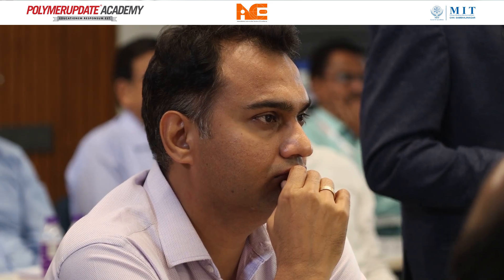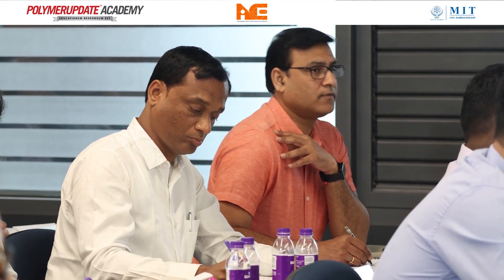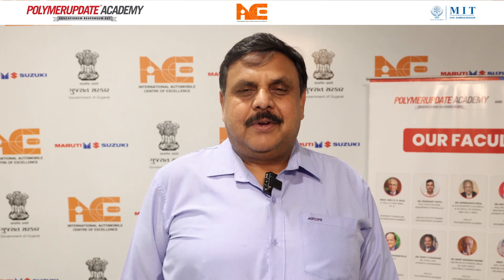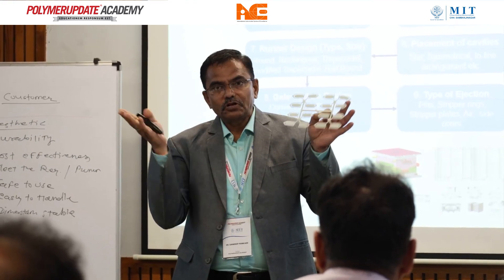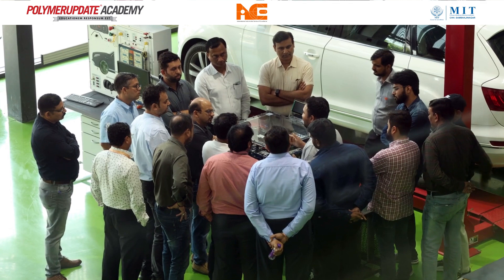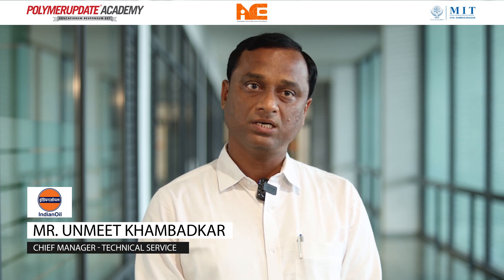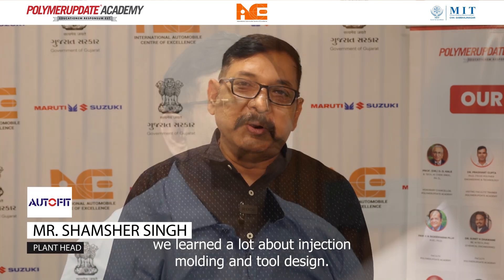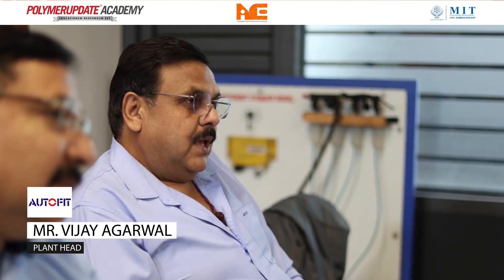Testimonials from the On-site Masterclass on Polymers in Automotive Plastics Applications, Part - II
Explore the frontier of automotive innovation with our detailed video recap of the two-day 'Polymers in Automotive Plastics Applications' Masterclass. Hosted at the prestigious iACE in Gandhinagar on April 12-13, 2024, this event brought together industry leaders and academic pioneers to delve into the latest advancements in automotive plastics. Experience firsthand testimonials from key participants who are at the forefront of the industry. Whether you are a professional in the field or simply keen on gaining knowledge on the newest automotive technologies, this video provides an insightful overview of the event's key moments and participant testimonials.